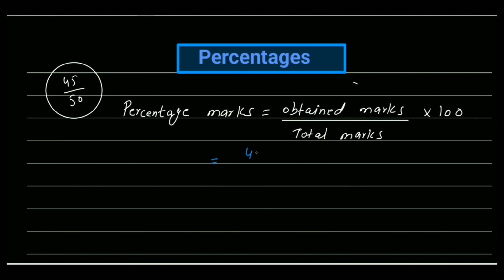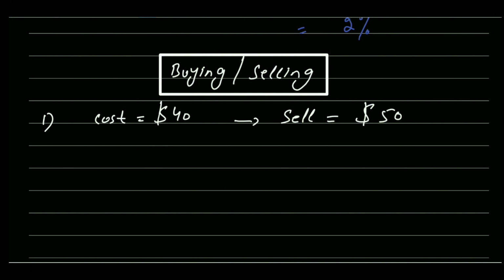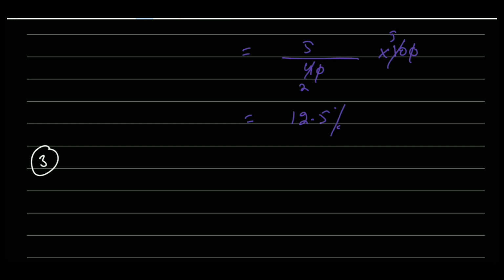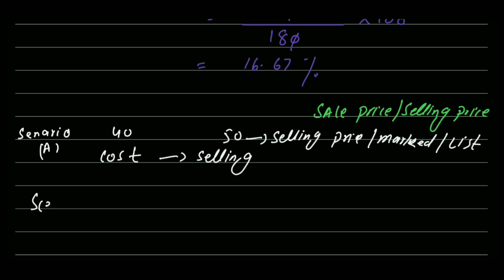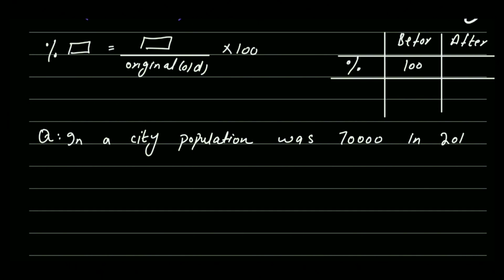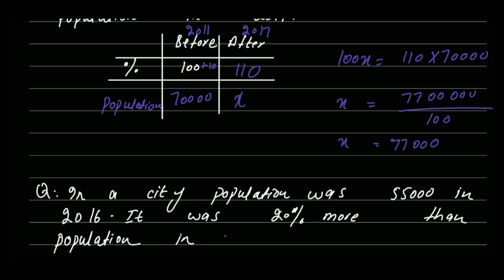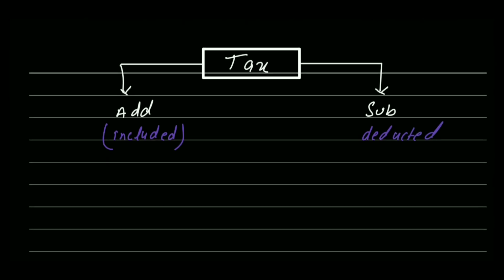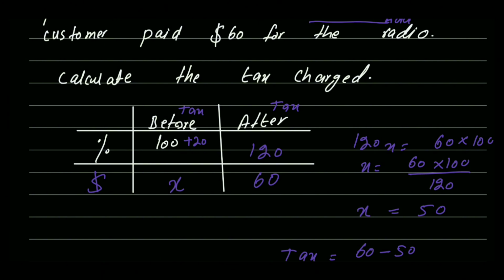Percentages Explained | IGCSE & O Level Maths Made Easy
Learn Percentages in IGCSE & O Level Maths with this clear, step-by-step lesson.
Perfect for Cambridge & Edexcel students preparing for exams.

In this video, you’ll learn:
• What percentages mean and how to convert between fractions, decimals, and percentages
• Reverse percentage problems
• Percentage change formula
• Real-life applications in discounts, profit, and interest

This topic is a core skill in IGCSE & O Level Maths and appears in many different question types. Ideal for revision, homework help, and exam preparation.